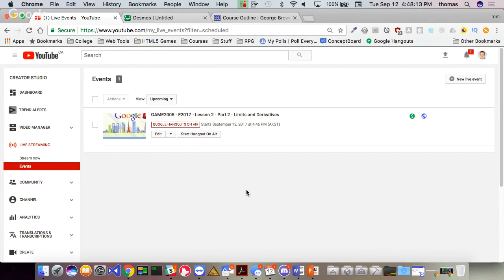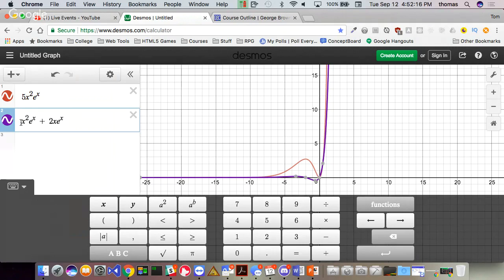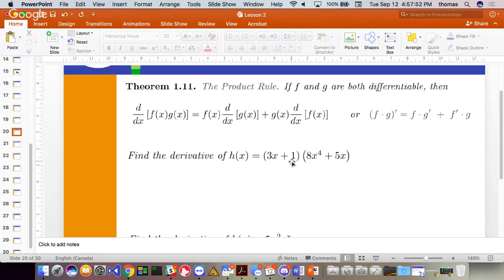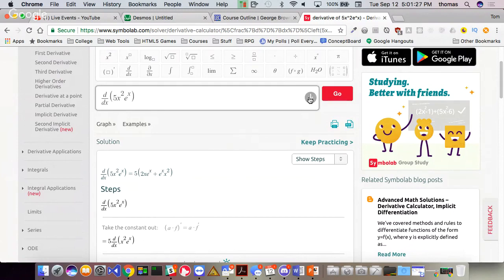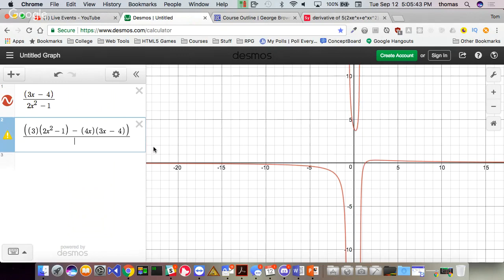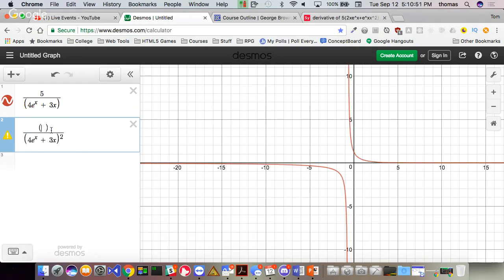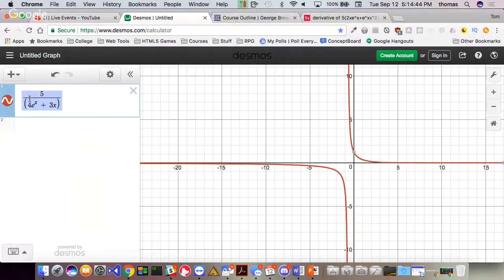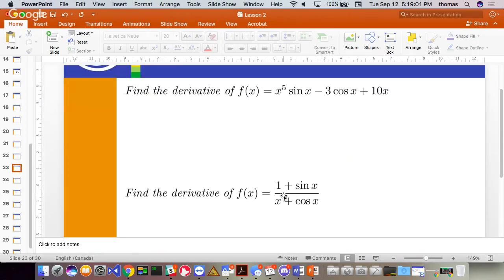GAME2005 - F2017 - Lesson 2 - Part 2 - Limits and Derivatives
GAME2005 - F2017 - Game Physics - Lesson 2 - Part 2 - Limits and Derivatives